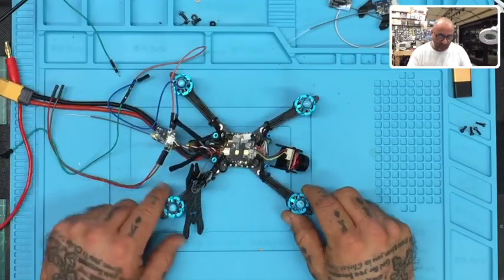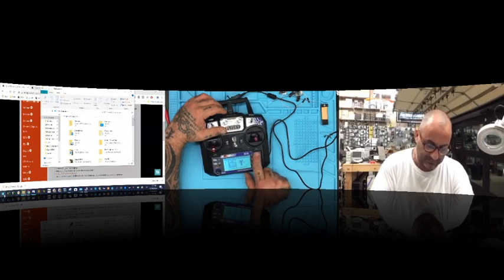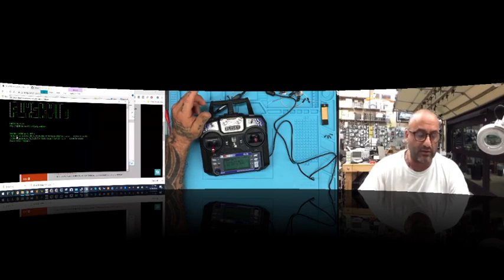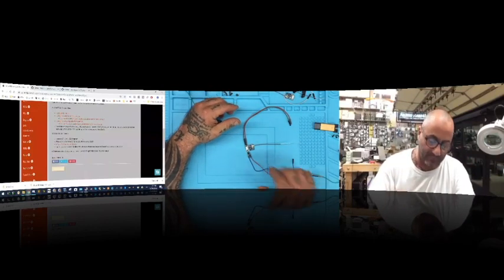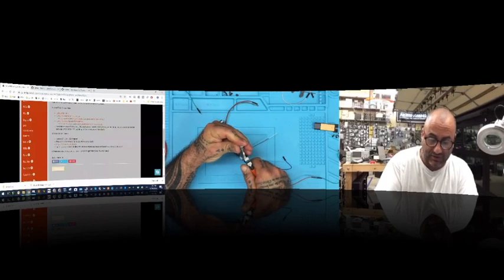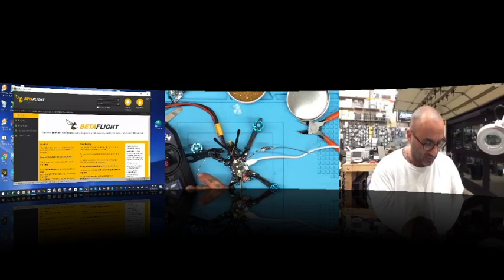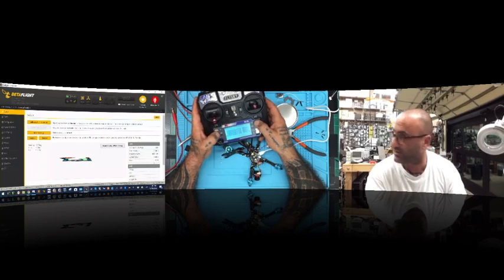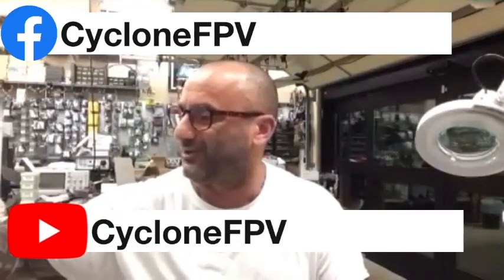FlySky i6 RSSI Mod and IA8S RSSI Mod Instructions from Cyclone FPV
Decided to put this video together to give a more consolidated location where you can find file links and instructions in one place. Special thanks to the folks who actually put the coding to work and made this all possible:

Links to the products used can be found below:
FlySky i6 Transmitter and Cable:

Sincerely,

Tarek Maalouf
“RitalinFPV”
Work Mule
CycloneFPV.com